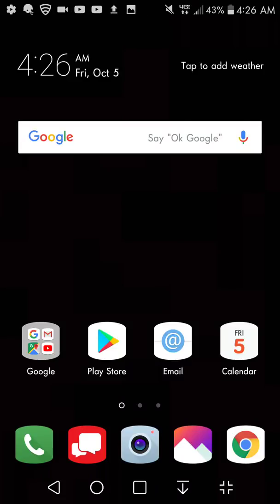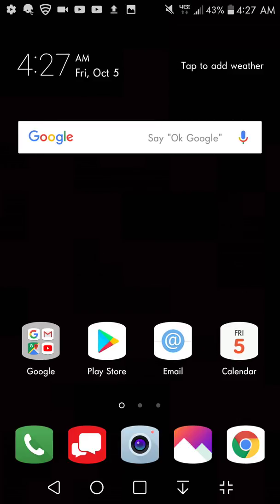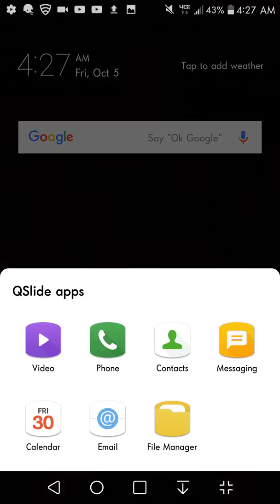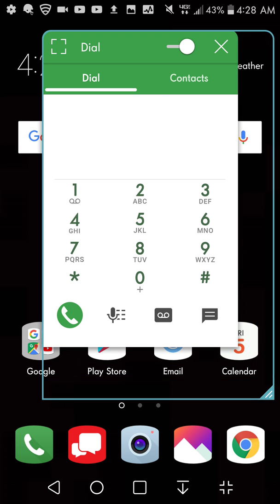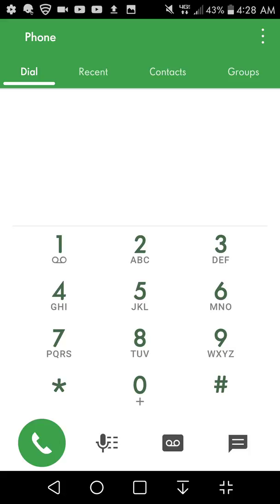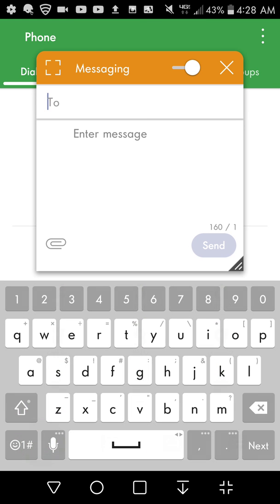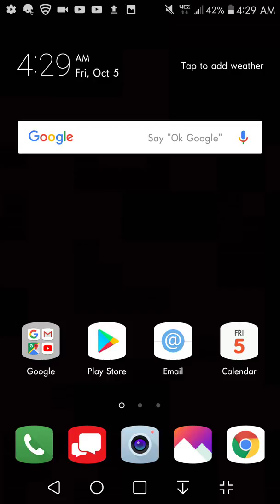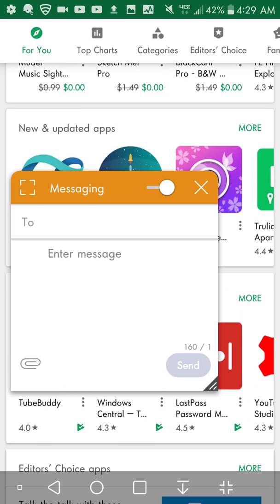QSlide on the LG V20 (4K)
I show y'all how to use QSlide on the LG V20. QSlide let's you use an app over an app, it's LG's version of multitasking.